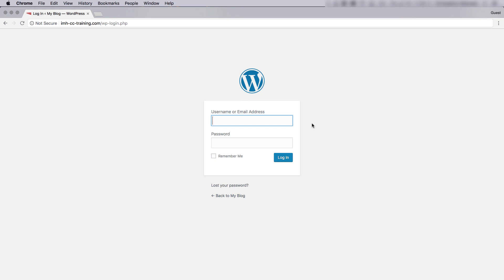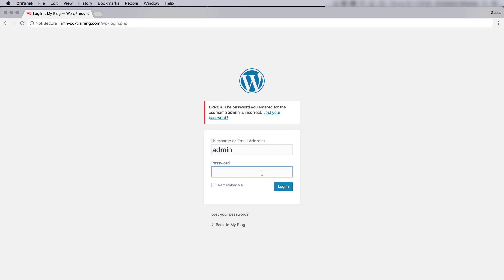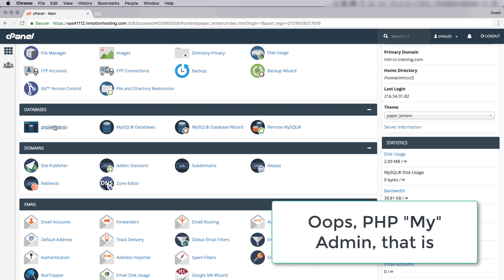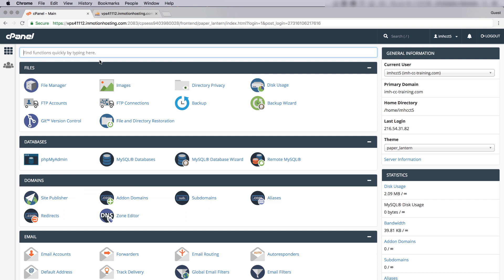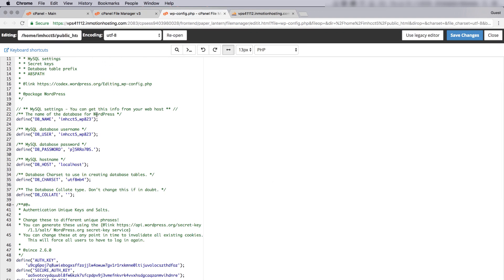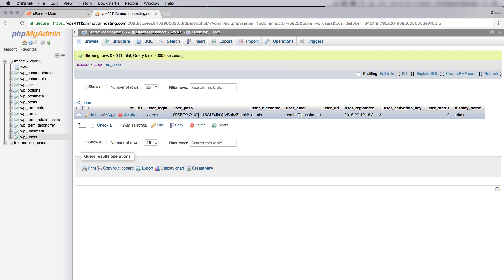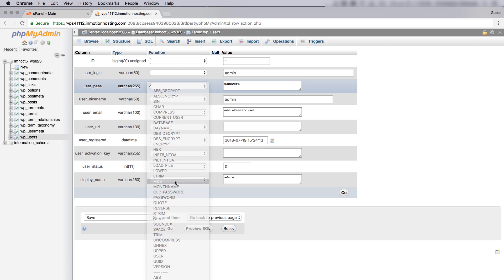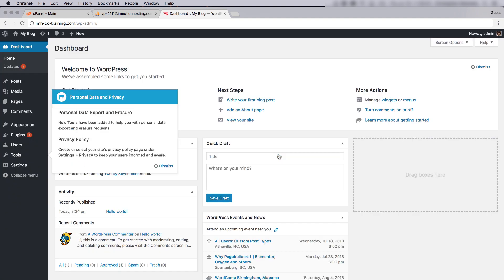Reset WordPress Password in Database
I'm locked out of WordPress. The password keeps failing. If you can't log into WordPress the normal way, you can go through the back door: the WordPress database. In this video, we show you how use PHPMyAdmin to edit your users table. Here, we change the WordPress password easily.